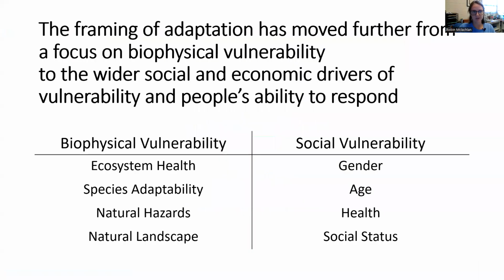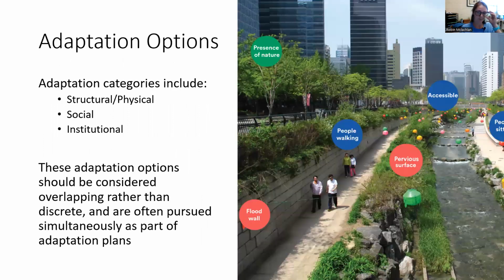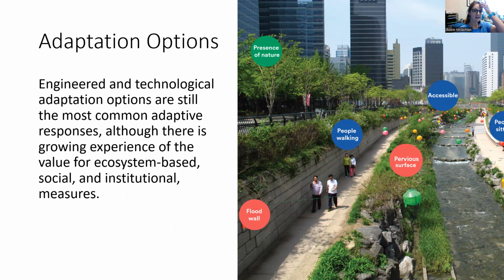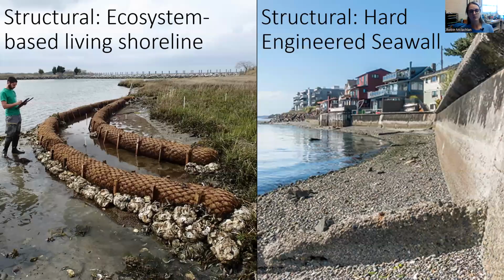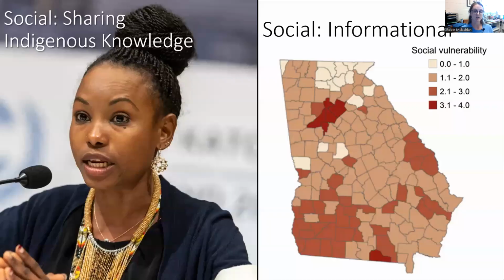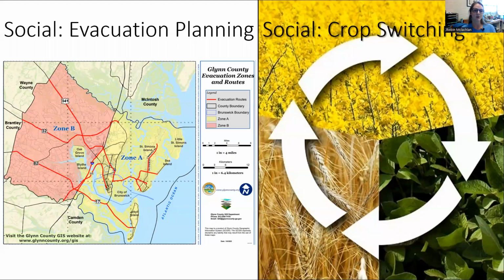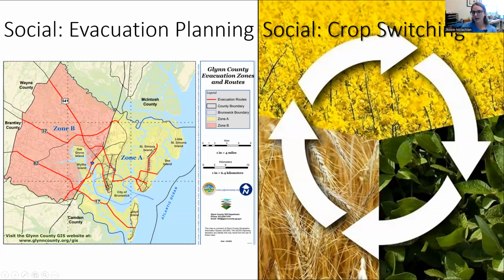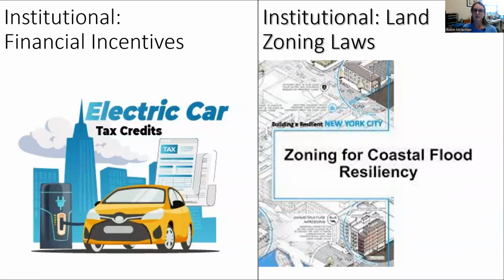13 1 AdaptationOptions